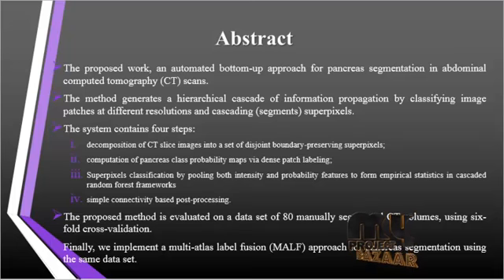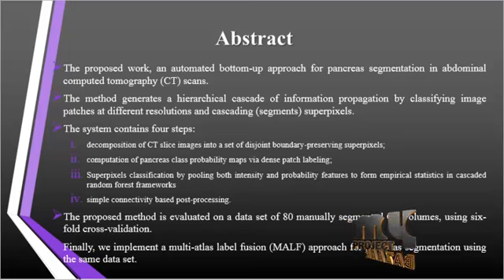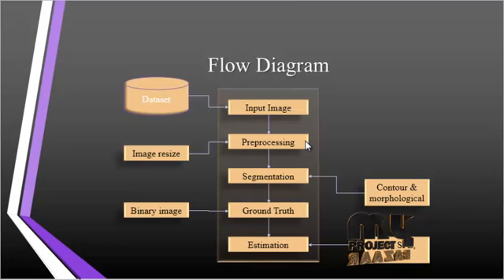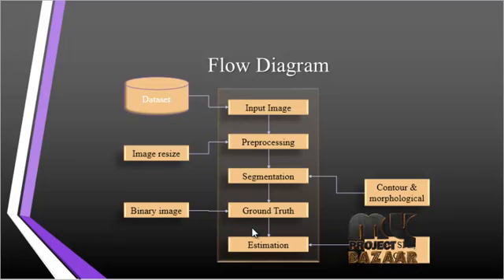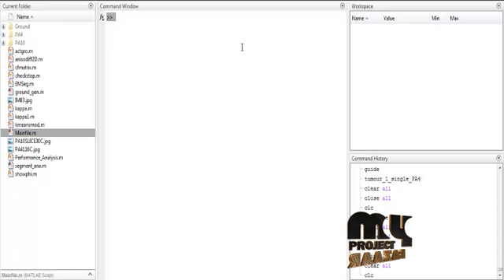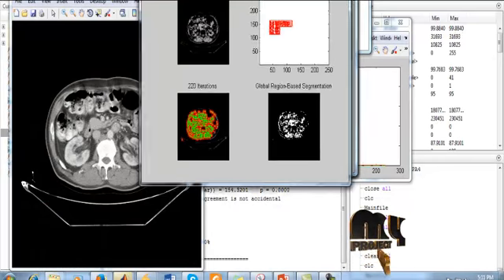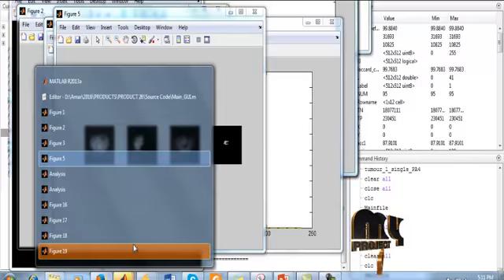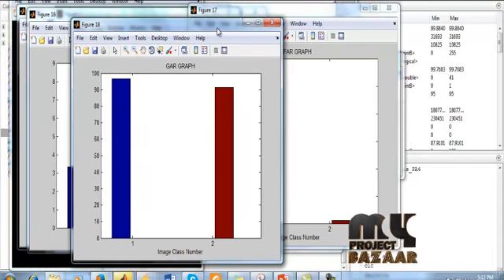A Bottom-Up Approach for Pancreas Segmentation Using Cascaded | Final Year Projects 2016 - 2017